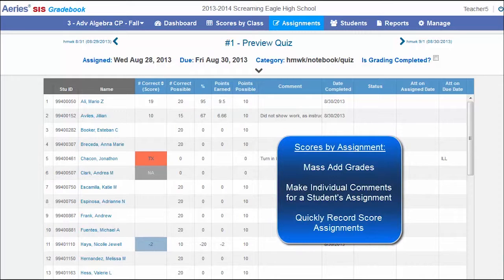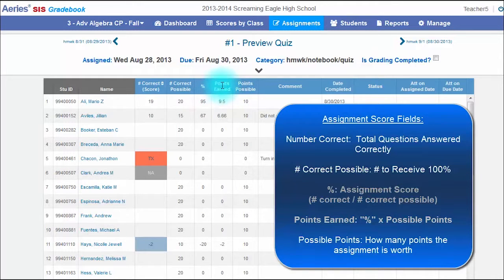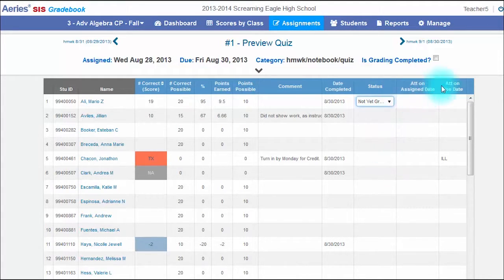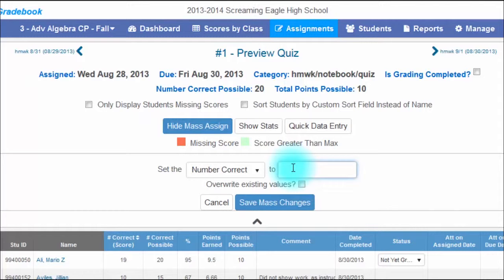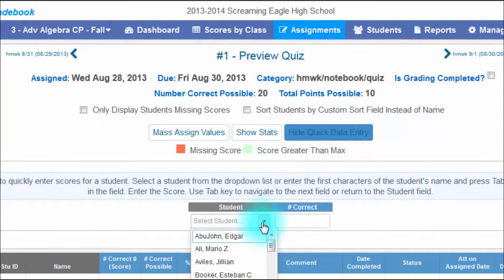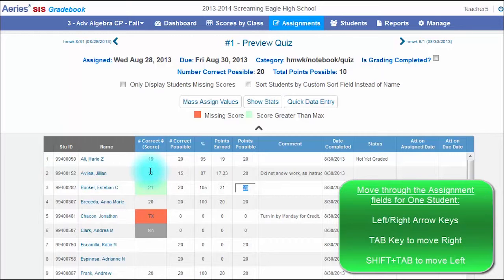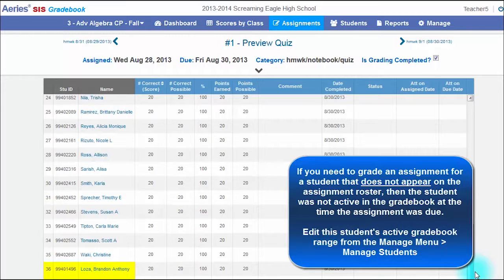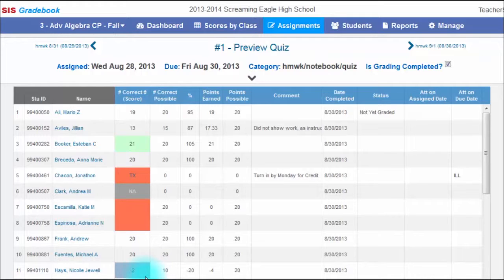Scores by Assignment